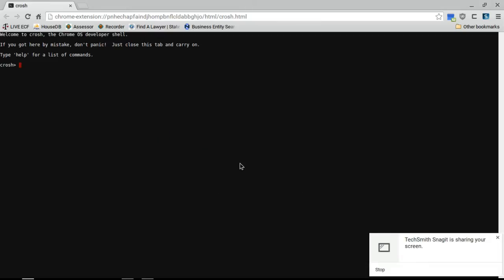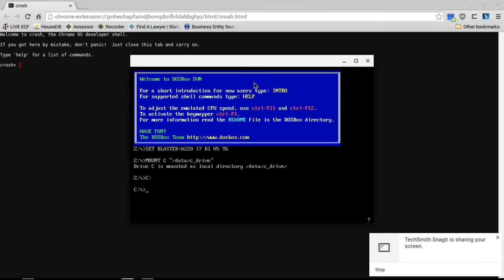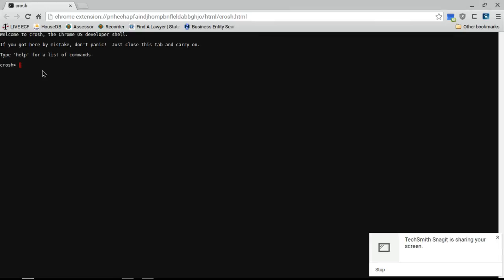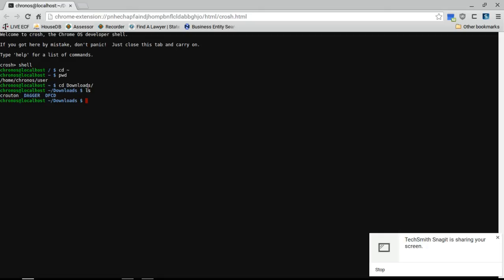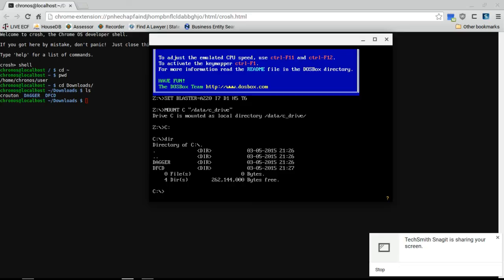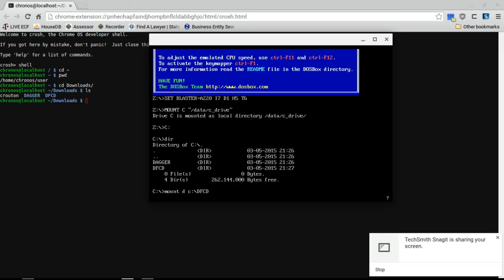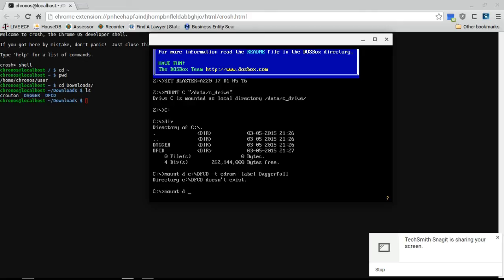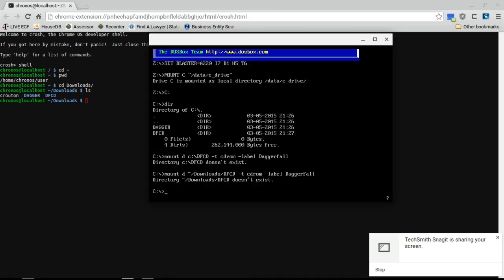Chrome OS - Daggerfall (DosBox)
Trying to install and play Daggerfall in Chrome OS with the DosBox app/extension.